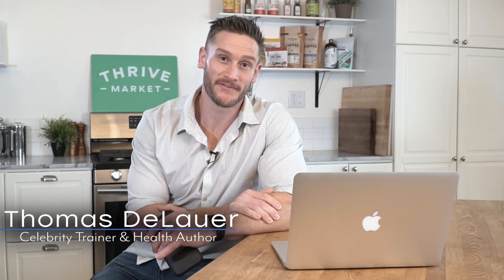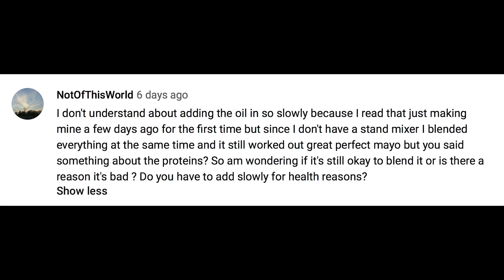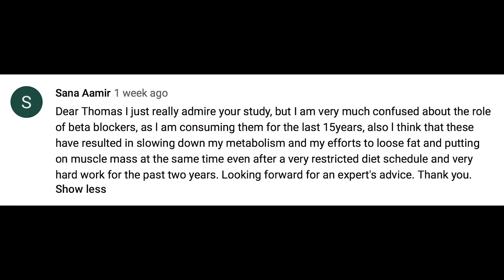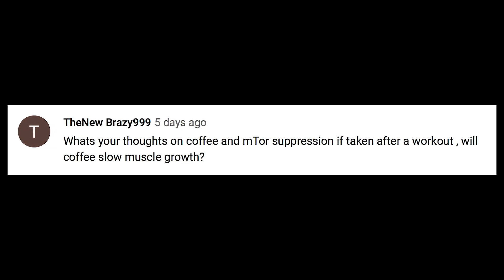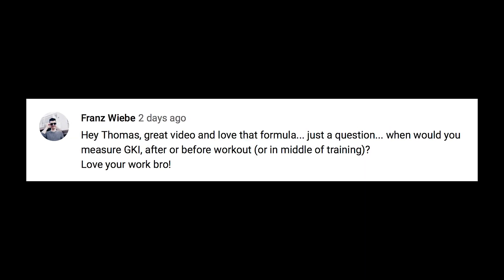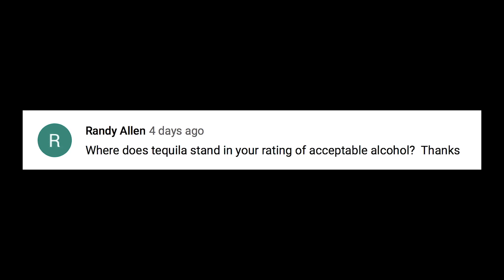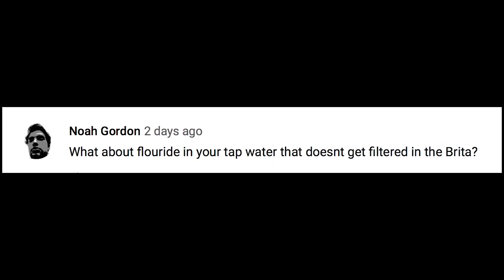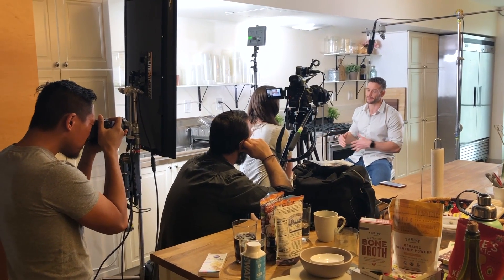Foods that Break a Fast | How to Measure Ketosis | Alcohol & Estrogen (Weekly Q&A)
Foods that Break a Fast | How to Measure Ketosis | Alcohol & Estrogen (Weekly Q&A) - Thomas DeLauer

Stop Buying Expensive Mayo: Here's how to Make it CHEAP

Jason Simpson

How much does that make and how long will it last in the fridge?

Rico Ramirez

Great video. thanks. One question: How many calories are in the mayo that you made in this video?

NotOfThisWorld

I don't understand about adding the oil in so slowly because I read that just making mine a few days ago for the first time but since I don't have a stand mixer I blended everything at the same time and it still worked out great perfect mayo but you said something about the proteins? So am wondering if it's still okay to blend it or is there a reason it's bad? Do you have to add slowly for health reasons?

BHL by Jill

How long does it last in the fridge and if you can't use it quick enough can you freeze it without destroying its nutrients?

Adventurous Ones

ill someone please explain what is wrong with pure olive oil? I have noticed that most keto gurus don't use Olive oil. Yet studied have shown that it is beneficial to heart health

Basics of Fat Loss | Simple Science that you can Use

Sana Aamir

Dear Thomas I just really admire your study, but I am very much confused about the role of beta blockers, as l am consuming them for the last 15 years, also l think that these have resulted in slowing down my metabolism and my efforts to lose fat and putting on muscle mass at the same time even after a very restricted diet schedule and very hard work for the past two years. Looking forward for an expert's advice. Thank you.

Adog1111

Question: If I’m taking Beta Blockers for hypertension, Keto isn’t going to work for me?  Please respond :)

Freek Wijffels

So how do I activate those hormones to start the HSL which breaks down fat? That's the real questions.

Sheila G

The fatty acid breakdown going into the liver, explains (maybe) why my glucose can rise when fasting?

Measure Effect of Keto & Fasting on Fat Loss | Simple Formula

TheNew Brazy999

Whats your thoughts on coffee and mTor suppression if taken after a workout, will coffee slow muscle growth?

luke Airborne

Is cordyceps and chaga coffee good for this stuff just like actual coffee?

b scribbs88

How do you tell after a while on keto when your body’s become fully fat adaptive??

Zach Payne

Hey Thomas, I was thinking about getting creatine and I've heard creatine monohydrate is best on keto but someone told me creatine monohydrate bloats you and Ive watched videos saying that bloating prevents weight loss or slows it down on keto. What are your opinions?

Franz Wiebe

Hey Thomas, great video and love that formula... just a question... when would you measure GKI, after or before workout (or in middle of training)?
Love your work bro!

Vince D

Does the MOJO strips measure both at the same time with the same strip??

Effect of Alcohol on Estrogen - Best and Worst Choices

Sohaib Salama

Alcohol before bed can disrupt the sleep?

MatTroise

What about those new Keto friendly wines that are out? Are those safe to drink on occasion?

Randy Allen

Where does tequila stand in your rating of acceptable alcohol?  Thanks

Himanshu Mishra

When I plan to drink.. I usually don't eat & take electrolytes throughout the day.. I drink distilled vodka with no food.. Sometime I take glutathione.. Is there anything I'm missing on?

Mm Mm

Thanks Thomas!  This is a topic I needed and will benefit from!
How about a sliding scale of drinks that are friendliest for Keto and IF?  Everclear, whiskey, and vodka on the top? Then red wine? Then lighter beers? Then white wine?
Followed by dark beers and sugary mix drinks on the bottom?

AHIMSA

Wine!!!? Too much sugar???
Red or White???
Please talk about it.. Thanks Thomas... your videos are always so helpful!!!🙏🏾

 5 Unusual Things that Break a Fast

Noah Gordon

What about fluoride in your tap water that doesn’t get filtered in the Brita?

JanetLynnDavis Com

Green tea and coffee has antioxidants. Are those ok?

J B
How about Thyroid meds in the morning would that because it’s a hormone?

Batuhan

Hi Thomas, does Clove break a fast?

Igor Ciric

Am I going break my fast with magnesium?

Jose Mora

Hi Thomas, I understand taking EAAs will break your fast, but will there be any benefits of taking them? For example, preventing any musculoskeletal injuries or reducing damaging stress on the nervous system? Thank you.

shakyabirendra

Does blood pressure medication break the fast?

isaiasguilarte

Great video Thomas.
What about electrolytes?
Thanks!

Dtgeah Dge

Hey Thomas does pill capsules break a fast? And what about taking herbs like ashwagandha ginseng rhodiola will those break your fast too?